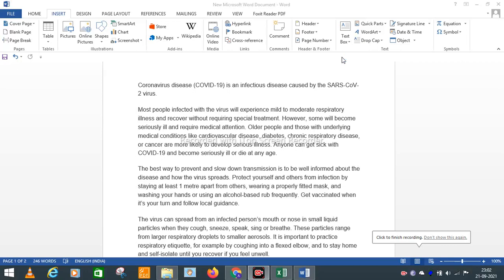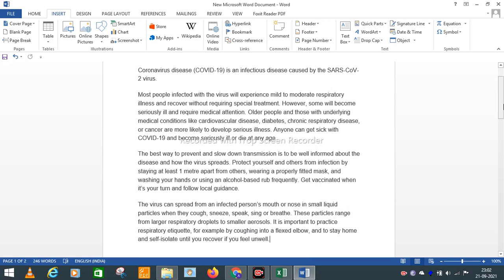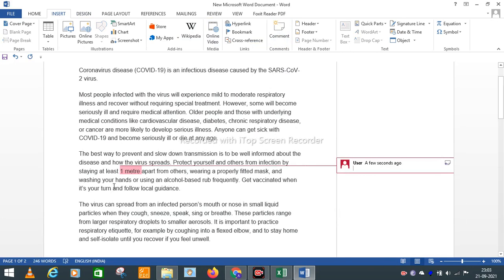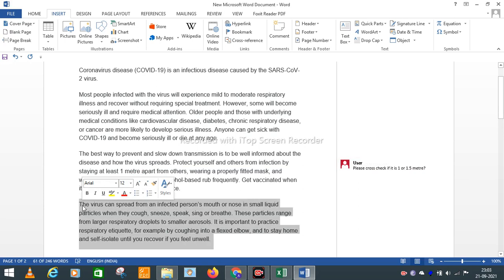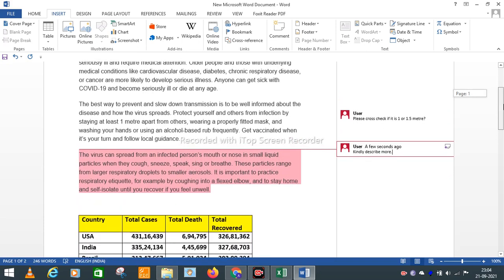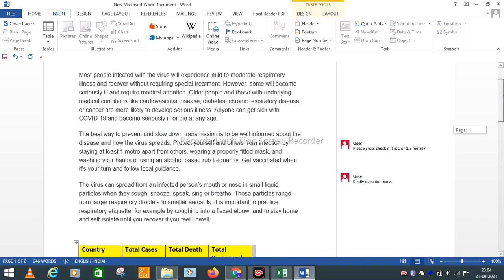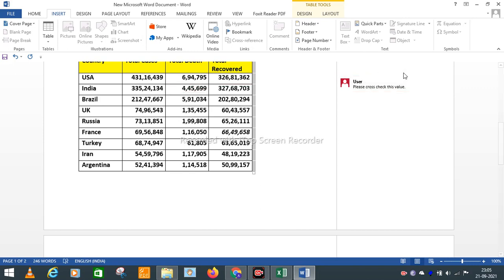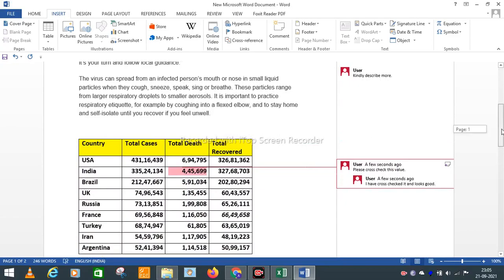MS Word - How to add comments